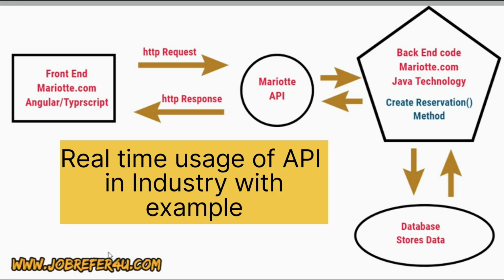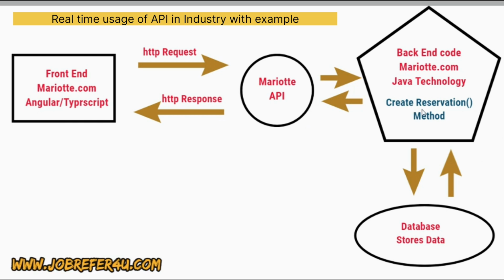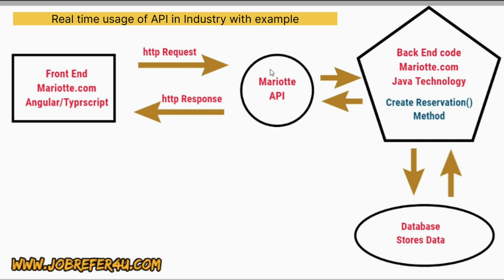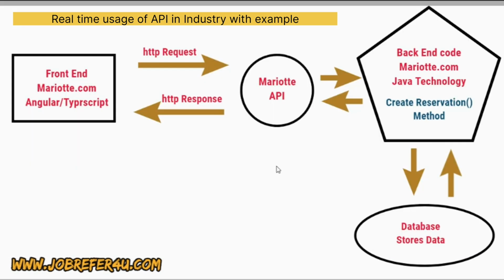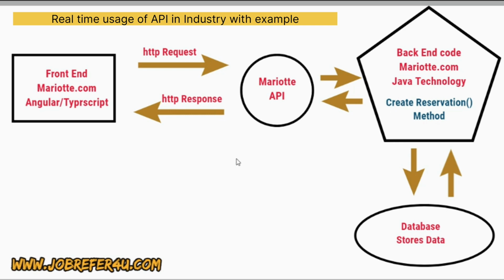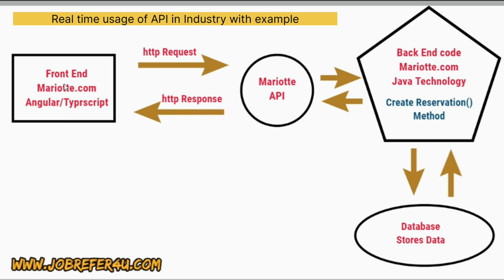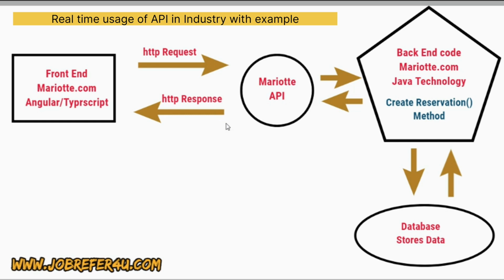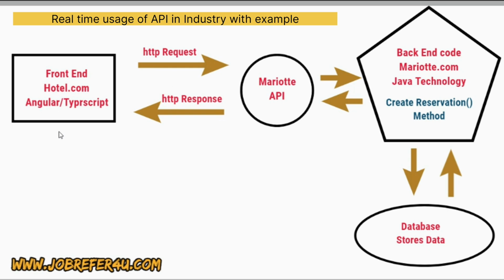Rest Assured Tutorial 2 - Real time usage of API in Industry with examples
In this video we have covered below topics:
1. What is API?
2. Where we need to use API?
3. Why API use?
4. How API is useful in websites.
5. Example of API and how its work.

what is api and how it works
what is api testing
what is api in tamil
what is api in hindi
what is api gateway
what is api in telugu
what is api token in coc
what is api key
what is api in java
what is api and how it works in tamil
what is api testing in hindi
what is api gateway in microservices
rest assured
restassured framework
rest assured interview questions
rest assured sdet
restassured java
rest assured full course
rest assured testng framework

RestAssuredAPITesting

RestAPITesting

BasicsOfAPITesting

restassured

restassured

JobRefer4U